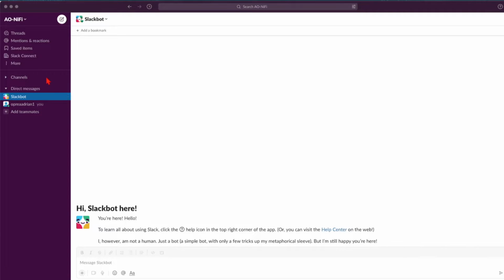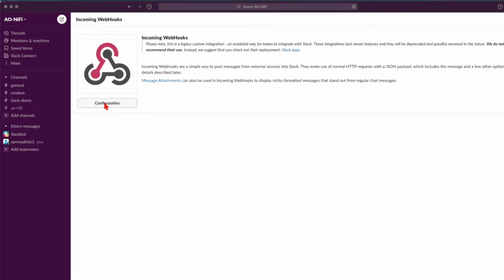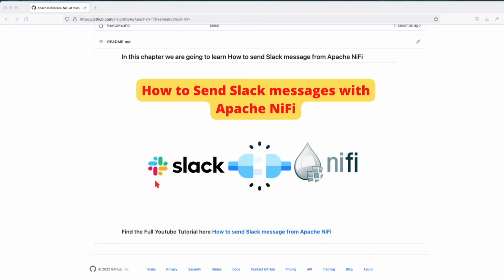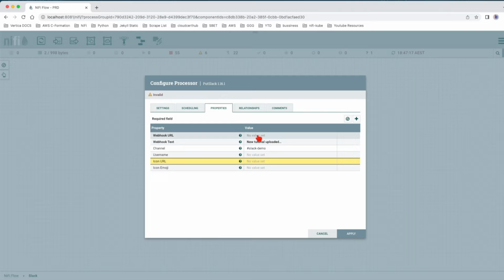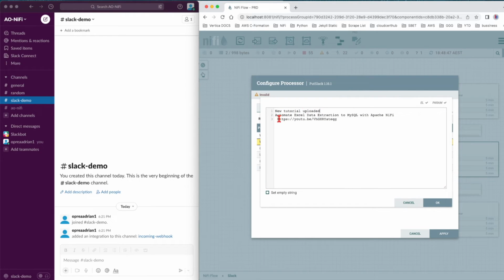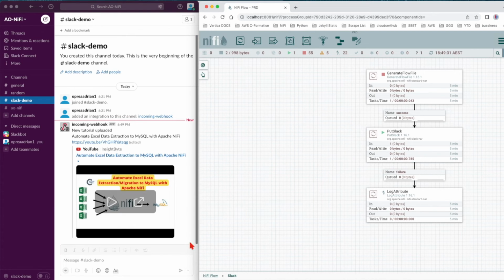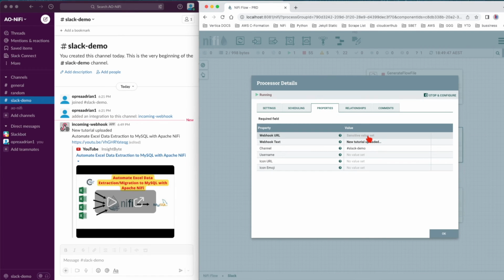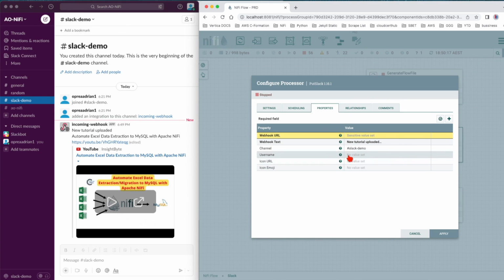How to Send Slack messages from Apache NiFi